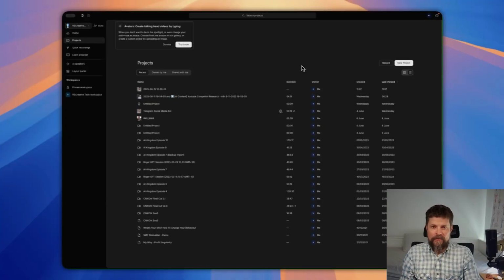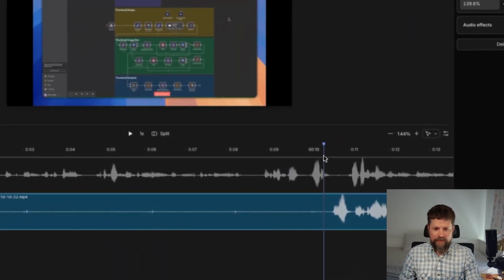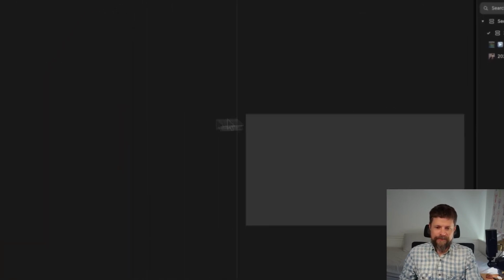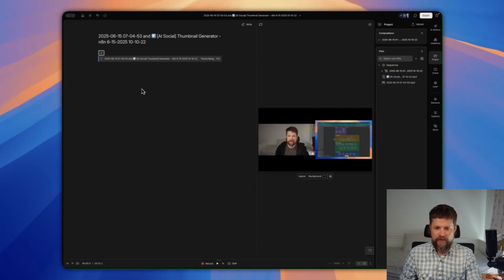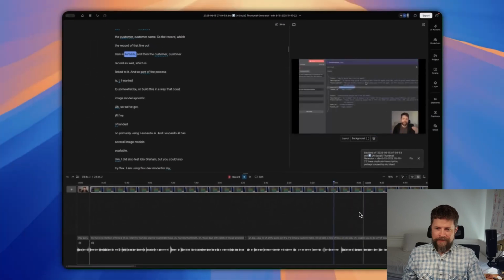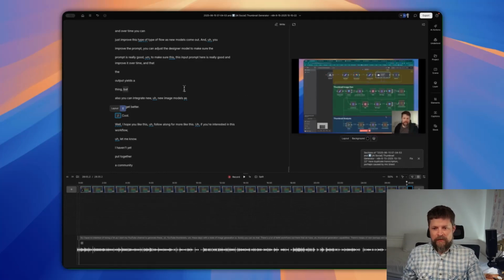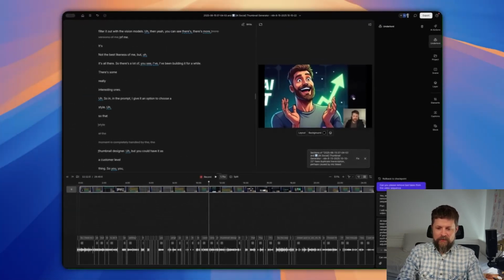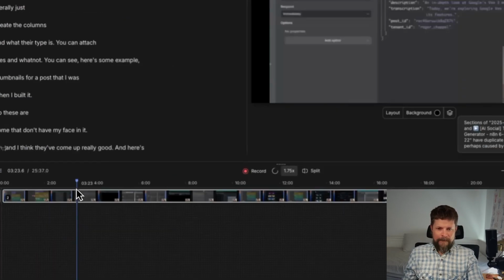How I Edit My Videos with AI in Descript (Full Workflow)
I stopped editing my videos the hard way.

This is my full AI editing workflow using Descript — including how I handle multitrack videos, clean up my transcript, and let their AI assistant “Underlord" take care of the boring bits.

Whether you’re a podcaster or making talking-head content like me, this workflow will seriously speed things up.

⚡ Smart edits. No timeline stress. Fully AI-assisted.